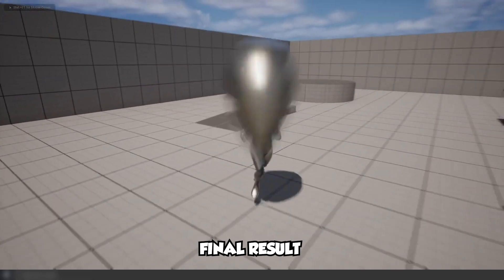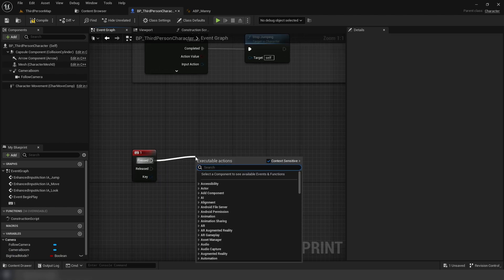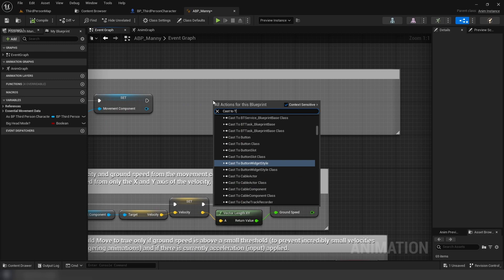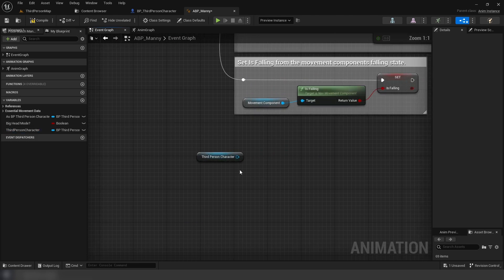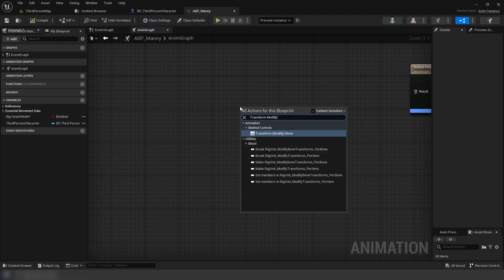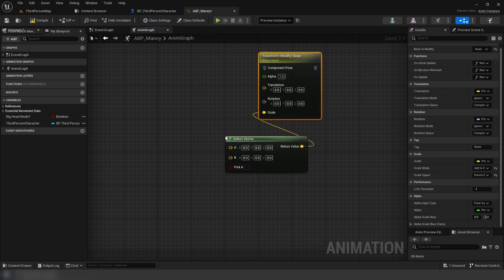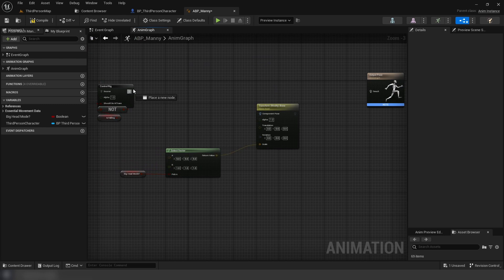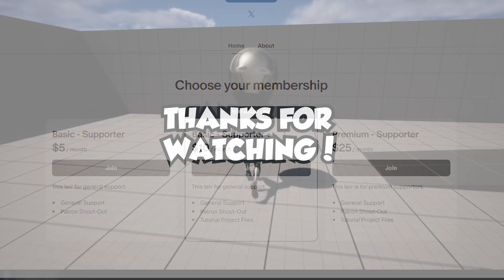Big Head Mode - Unreal Engine 5 Tutorial